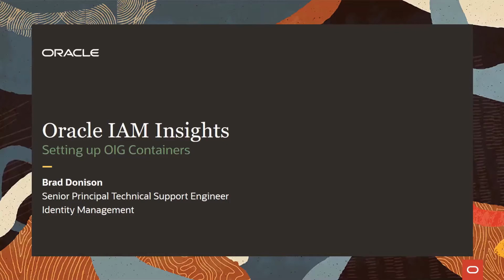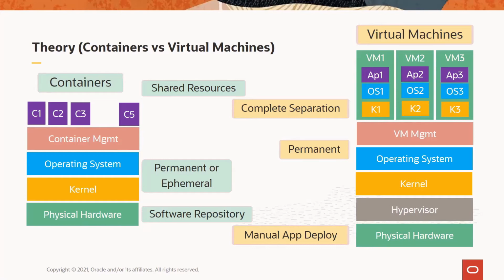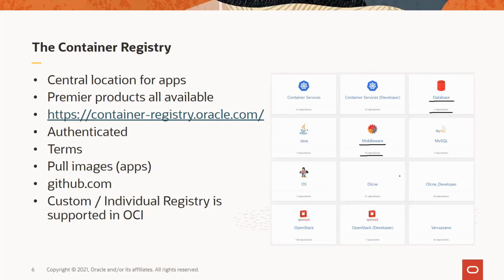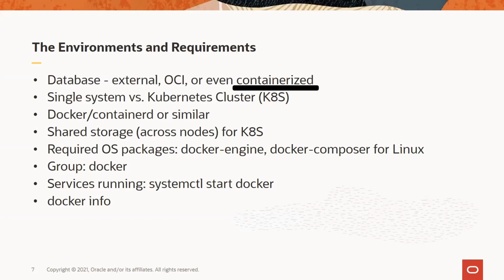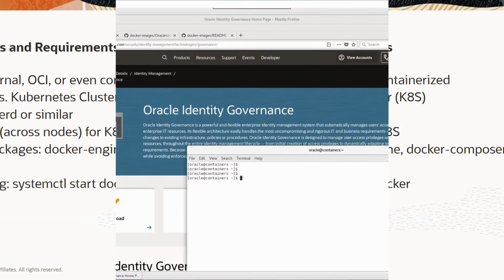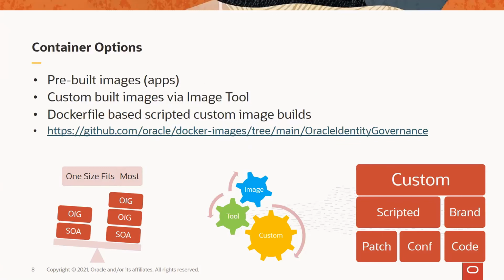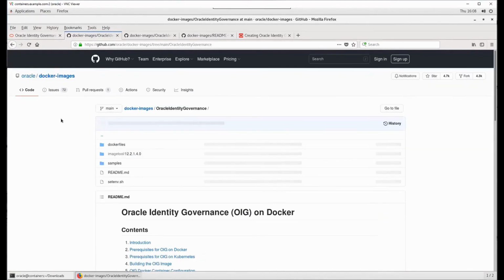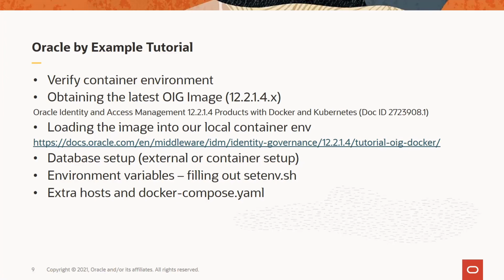OIG Docker Containers tutorial—part 1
Join Brad Donison from Oracle Support as he shares how to set up Oracle Identity Governance Docker Containers. This is the first video in the two part series.